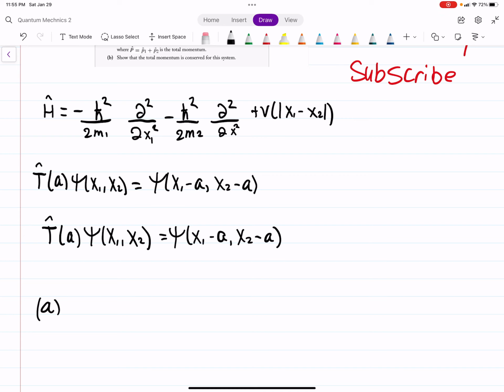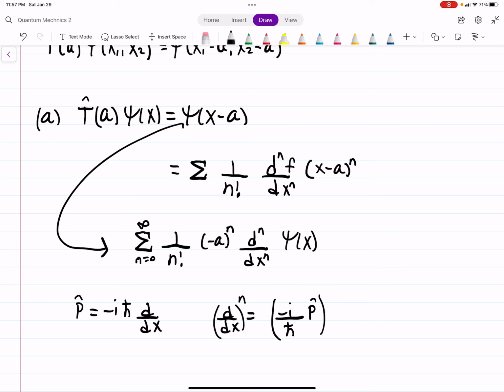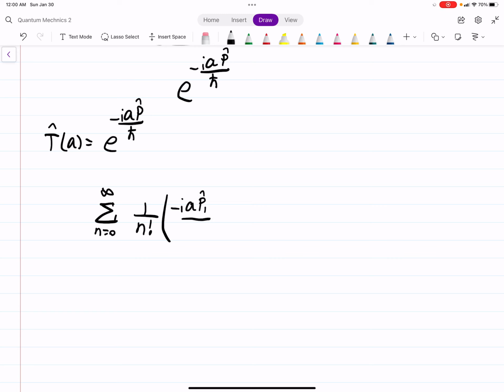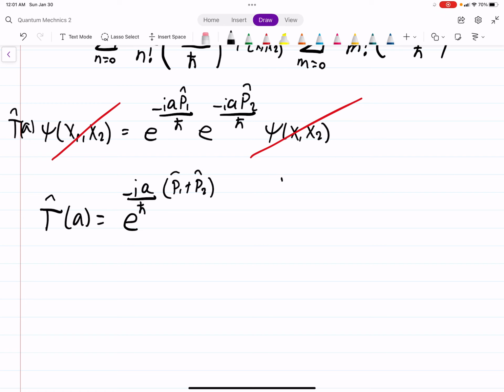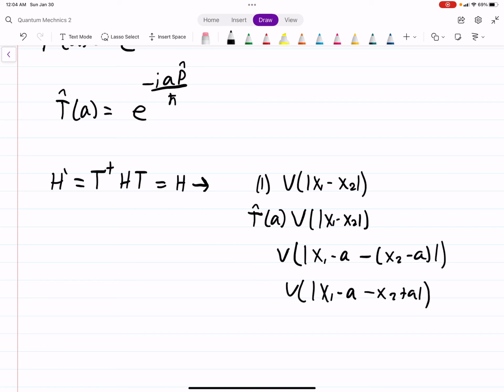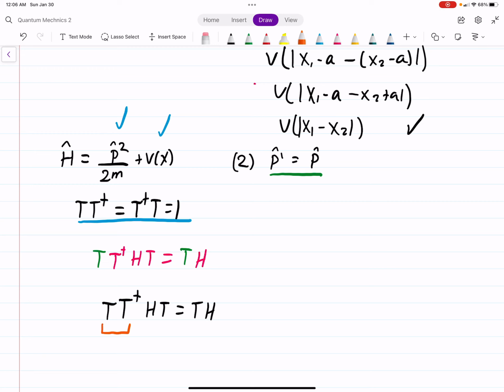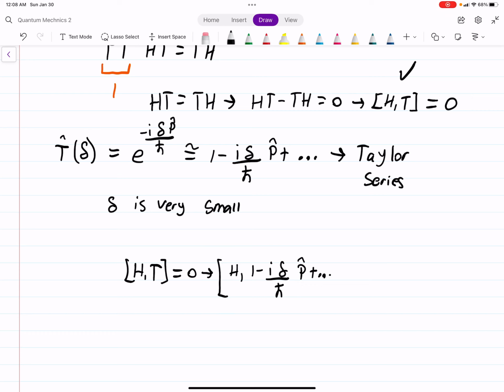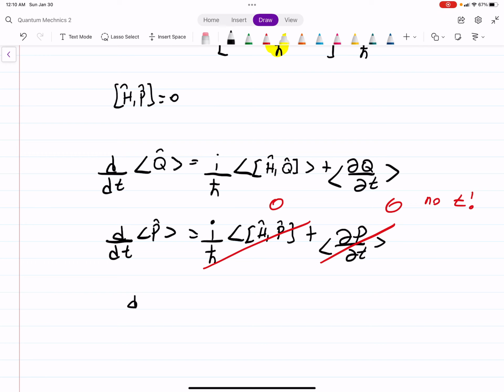Griffiths Introduction to Quantum Mechanics Solution 6.7: Two Particle System